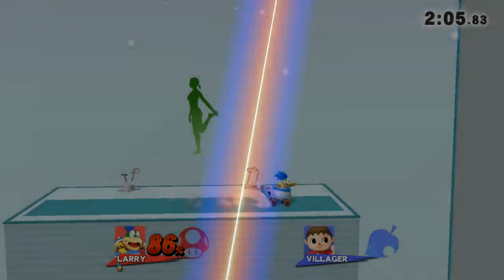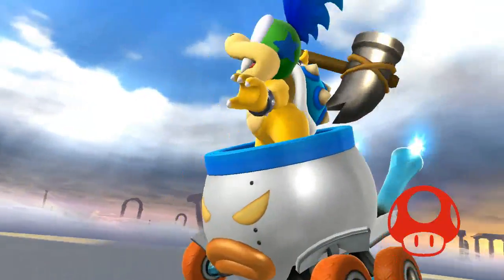Moment of sudden clairity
Villager, Larry